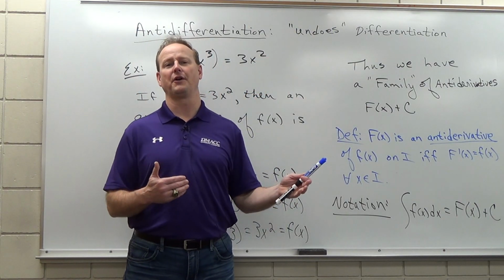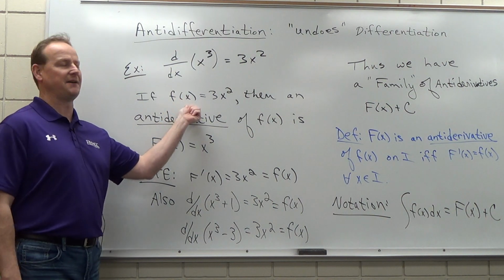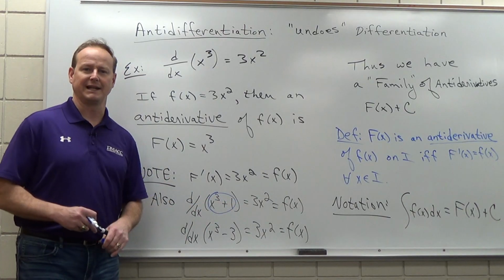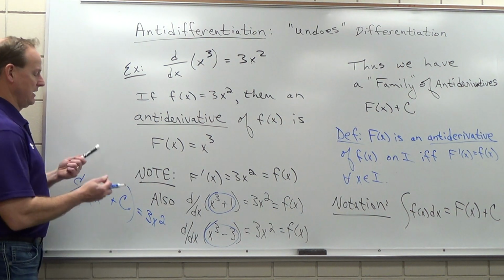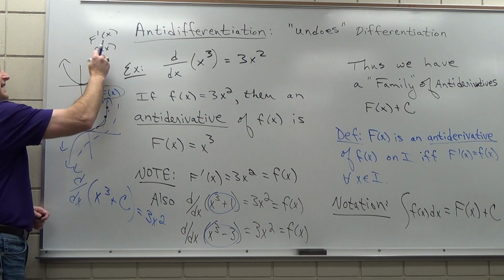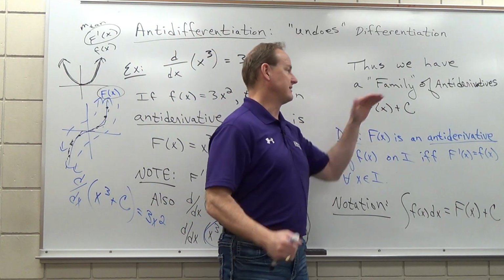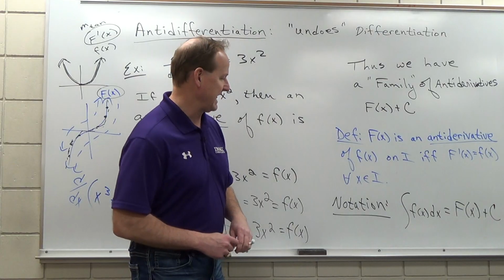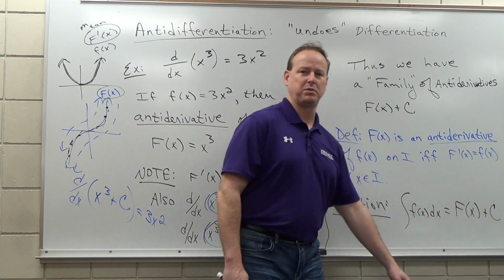Section 4.1 Antidifferentiation